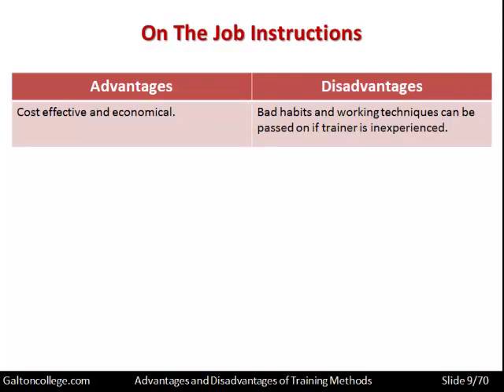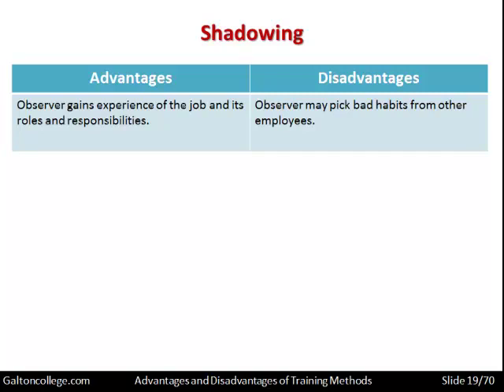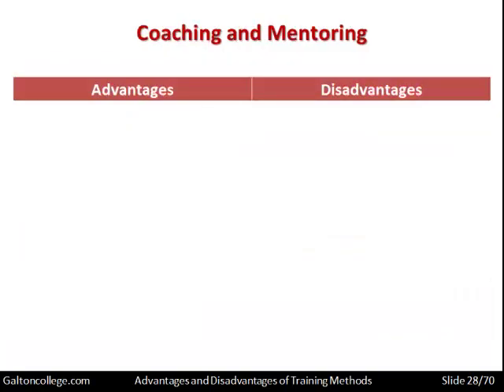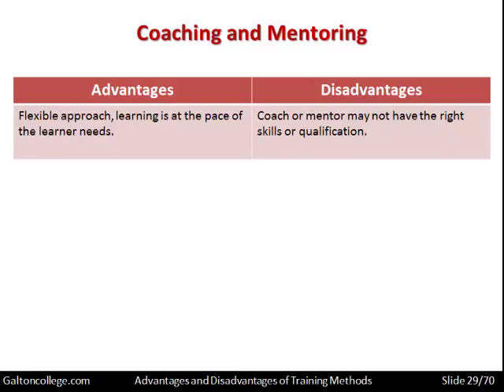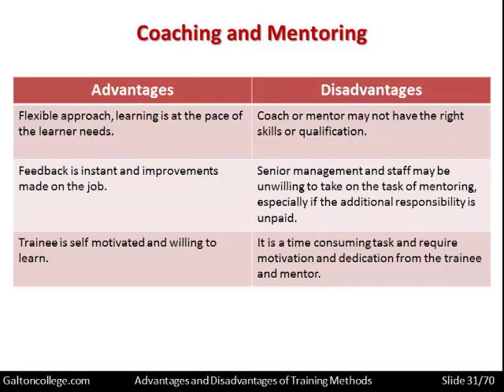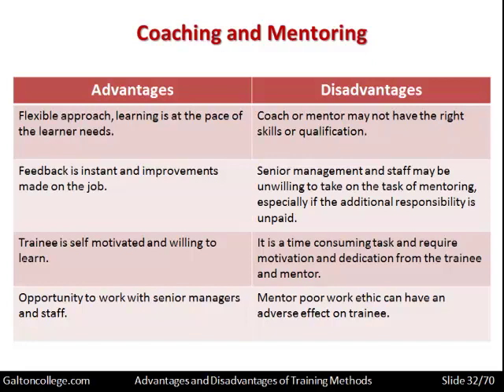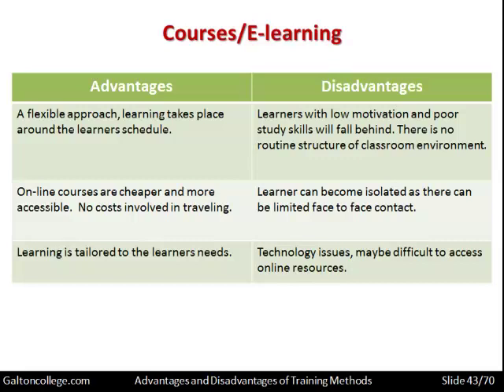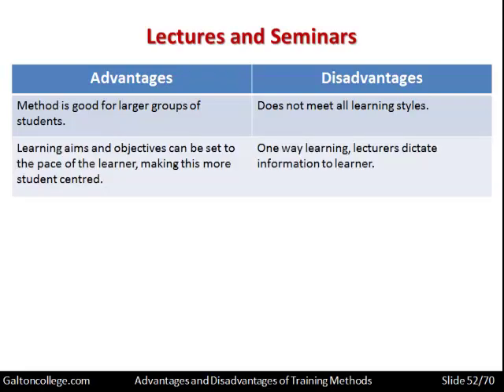Training Methods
Training is a crucial part of any organization’s success. It helps employees acquire new skills and knowledge, and improve existing ones, resulting in better job performance and increased productivity. There are various training methods that organizations can use to train their employees.

On-the-job training is one of the most common training methods used by organizations. It involves training employees while they are performing their regular job duties. This method is effective because employees learn by doing, and it allows them to apply their new knowledge and skills immediately. Additionally, on-the-job training is cost-effective, as it does not require the organization to invest in additional training facilities.

Another training method is classroom training, which involves a trainer presenting information to a group of employees in a classroom setting. This method is useful for conveying theoretical knowledge and can be combined with other training methods for a more comprehensive training program.

Simulation training is another training method that can be used to replicate real-life situations that employees may encounter on the job. This type of training can be especially beneficial for employees who work in high-stress or high-risk environments, such as emergency responders or healthcare professionals.

E-learning is a growing trend in training methods, especially with the rise of remote work. It involves the use of digital tools and resources, such as online courses and video tutorials, to deliver training to employees. E-learning is cost-effective, flexible, and can be accessed from anywhere with an internet connection, making it an ideal training method for remote workers.

Mentoring and coaching are training methods that involve pairing employees with more experienced colleagues who can provide guidance and support. This type of training is useful for developing leadership skills and providing personalized feedback to employees.

Finally, job rotation is a training method that involves moving employees between different roles or departments within the organization. This method helps employees gain a broader understanding of the organization’s operations, and can help identify potential candidates for leadership positions.

In conclusion, there are various training methods available for organizations to choose from, depending on their specific needs and goals. By selecting the most appropriate training methods, organizations can ensure that their employees are equipped with the skills and knowledge necessary to succeed in their roles, resulting in improved job performance and increased productivity.